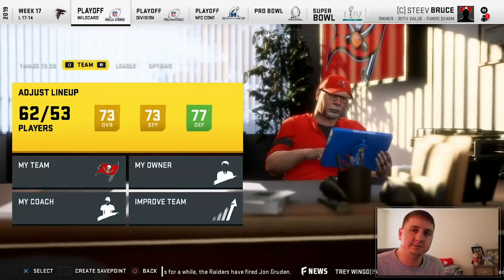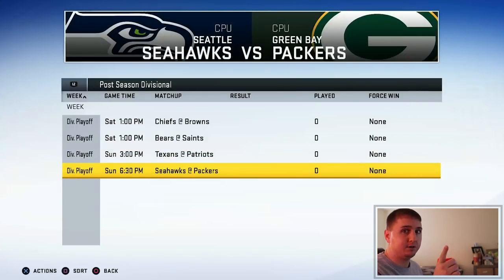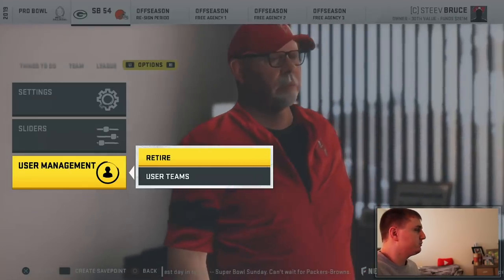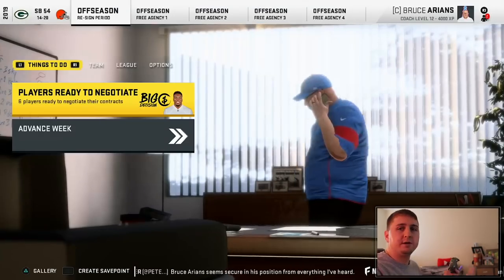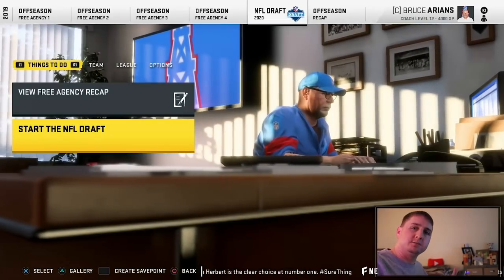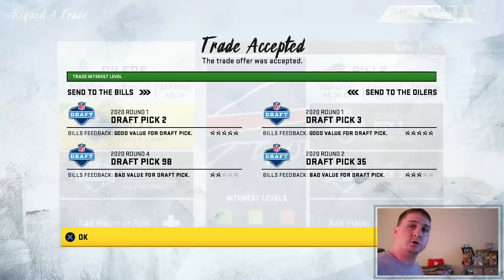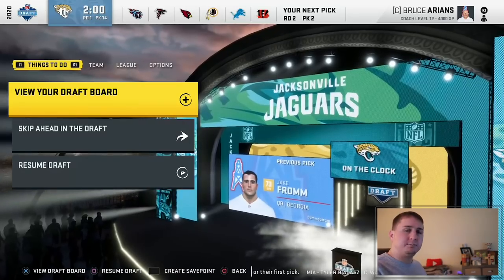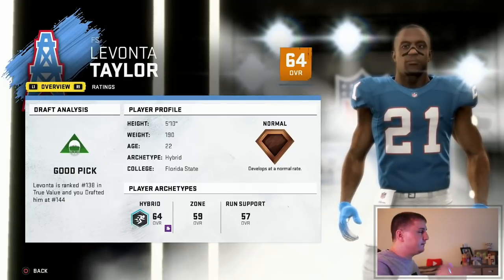Madden 20 RELOCATION FRANCHISE #3 | THE 2020 NFL DRAFT | DOING THINGS DIFFERENTLY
Welcome back to our Madden 20 Oilers Relocation Franchise! In this episode we make our way through the 2020 Offseason including free agency and, more importantly, the 2020 NFL Draft!

Two Madden powerhouse teams face off in the Super Bowl in a battle between the veteran and the up and coming star. Who will come out on top?